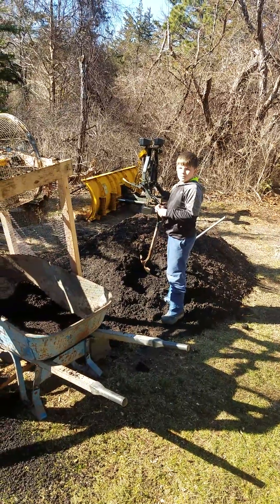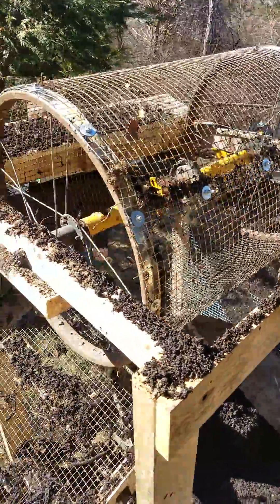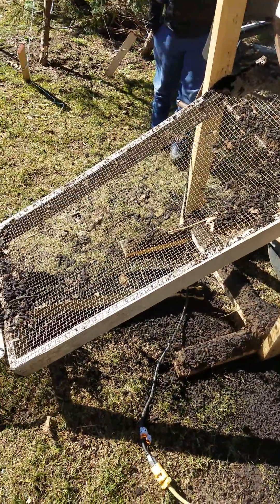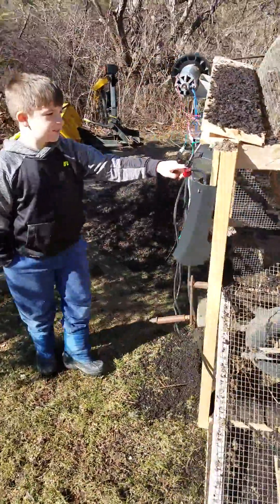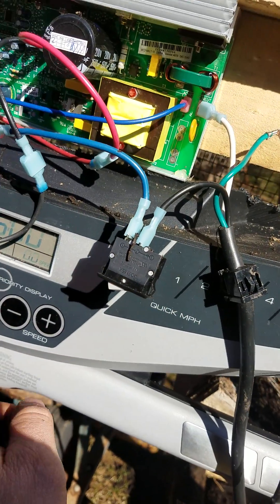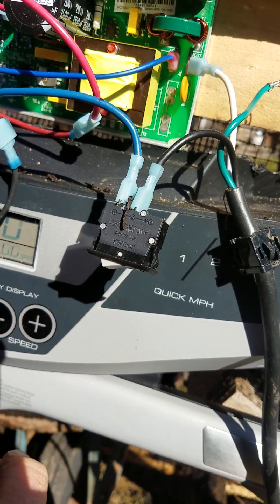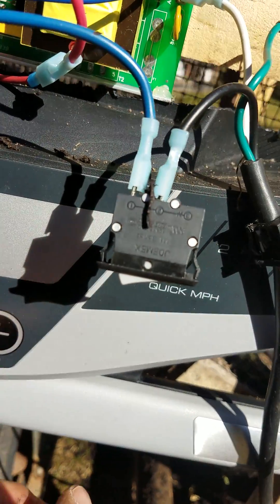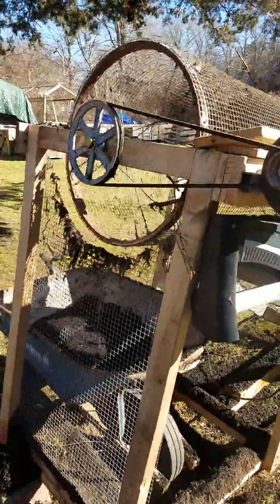Diy compost trommel sifter treadmill motor digital controls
Homemade compost sifting trommel.  Little welding and carpentry and boom!